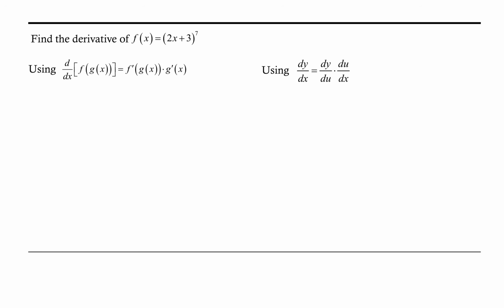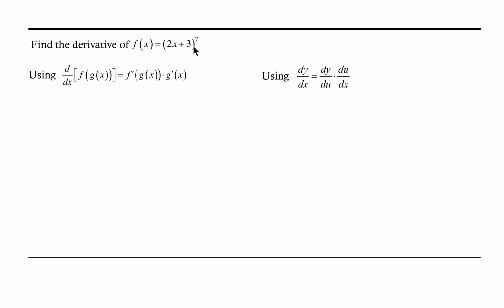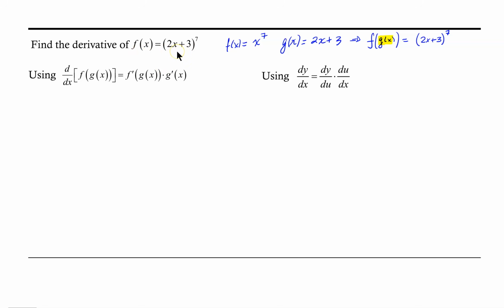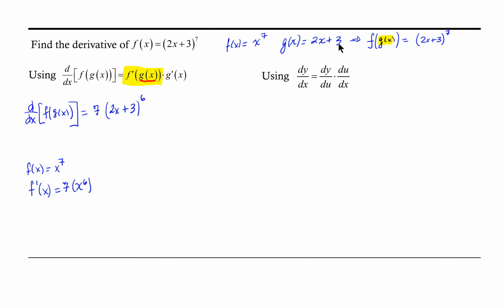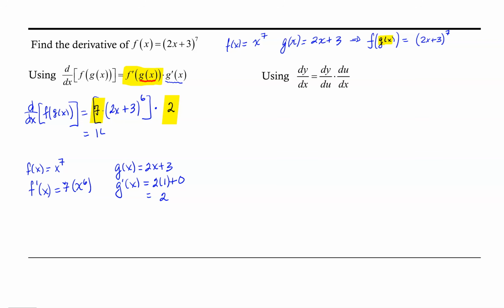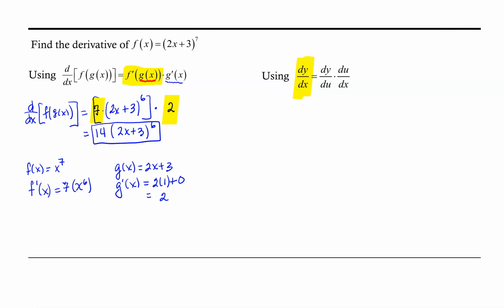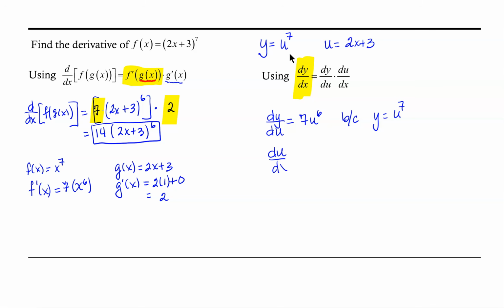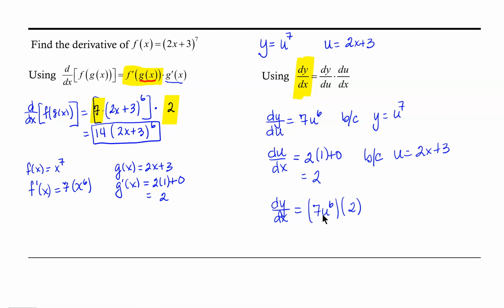Comparison of Chain Rule Notation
This video contains a comparison of the Lagrange notation and the Leibniz notation for the Chain Rule with an example.